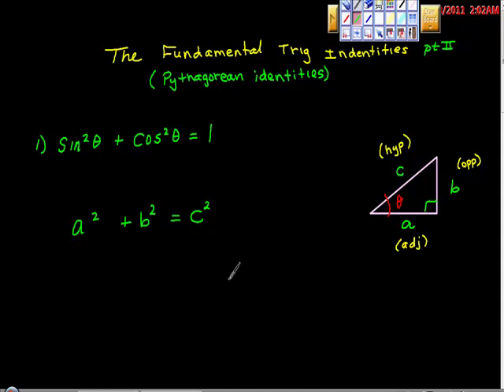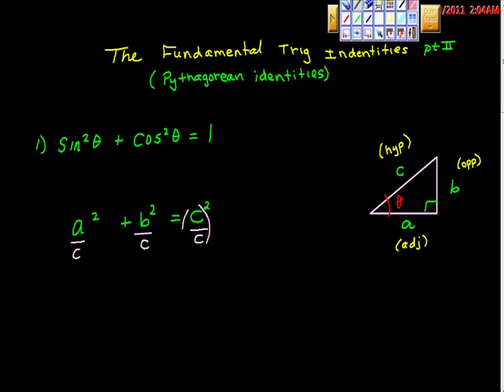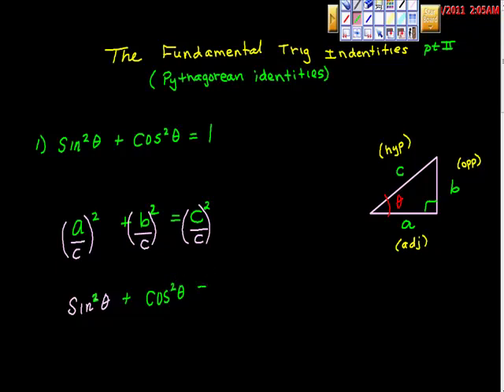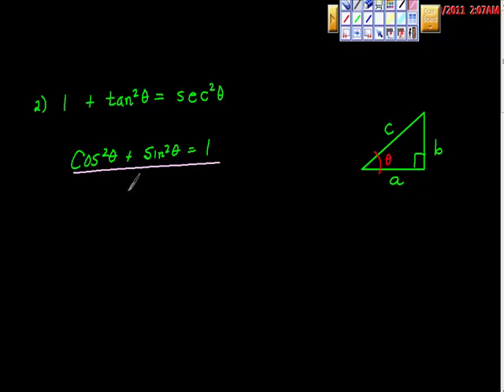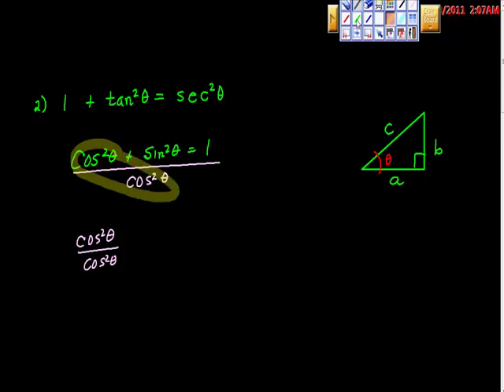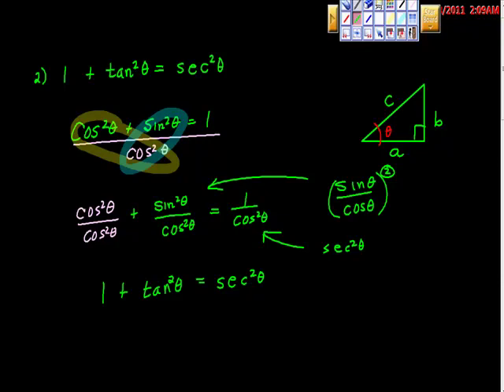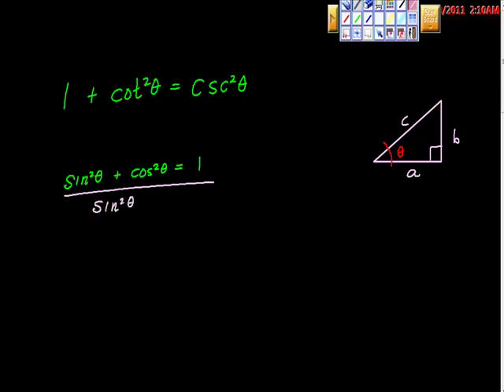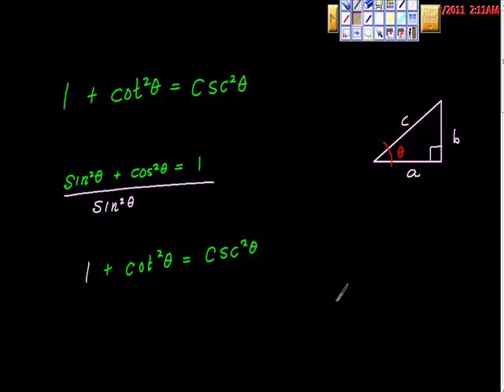Fundamental Identities Trig Pt II Pythagorean identities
This video continues the series on Fundamental Trig identites.  THis video introduces the pythagorean identities and clearly breaks them into understandable pieces